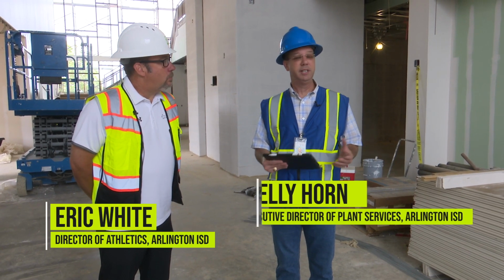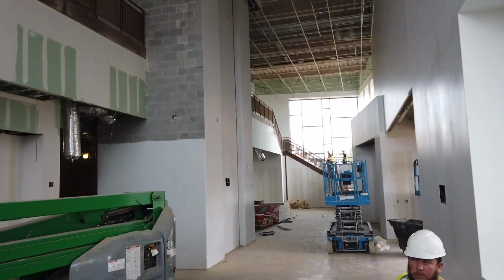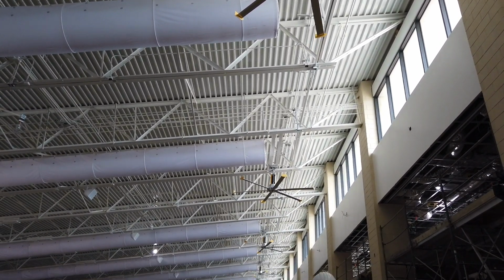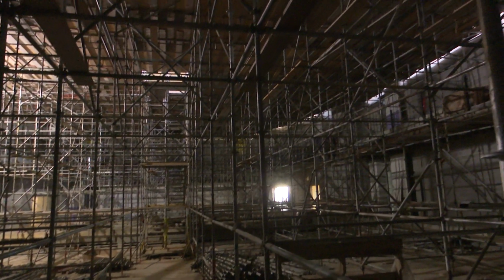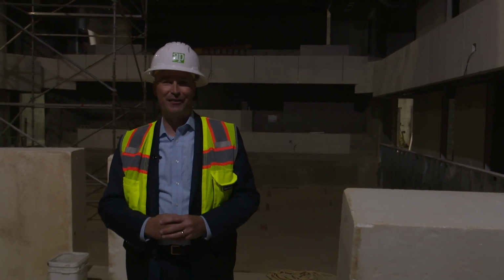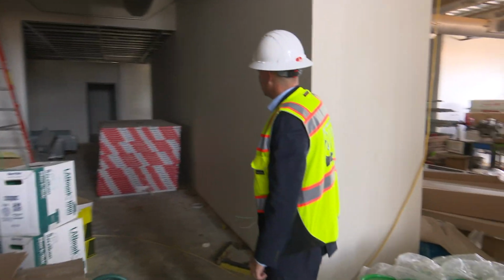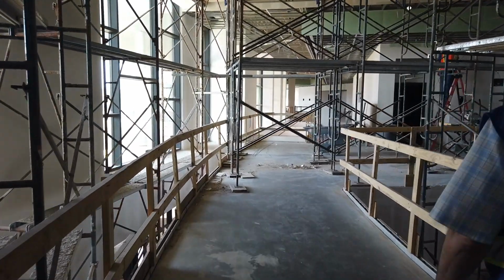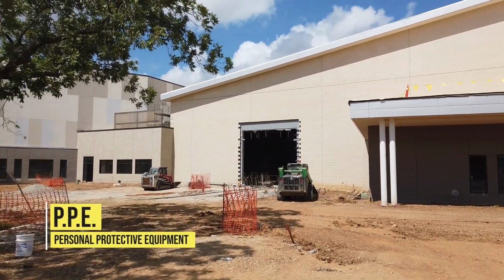Arlington ISD Arts and Athletics Complex Video Tour - Under Construction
View and learn about the new Arts and Athletics Complex that is currently under construction. Narrated by Arlington ISD's:
Executive Director of Plant Maintenance Kelly Horn
Athletic Director Eric White and
Director of Fine Arts Dr. Christopher Anderson